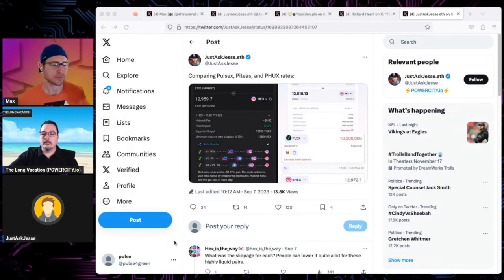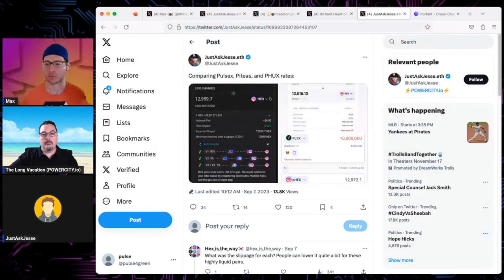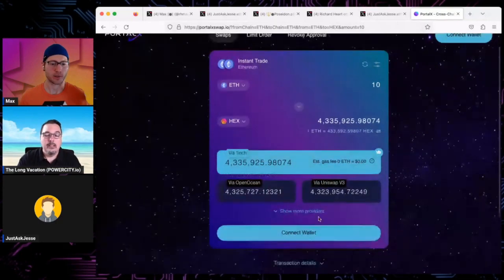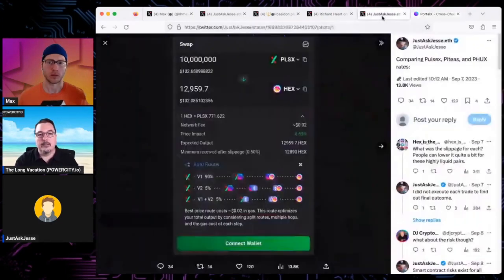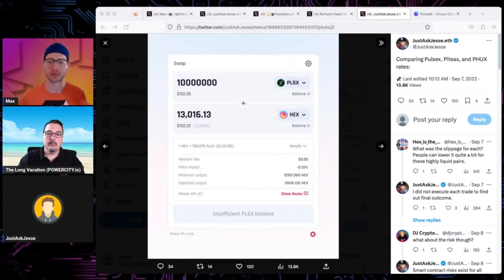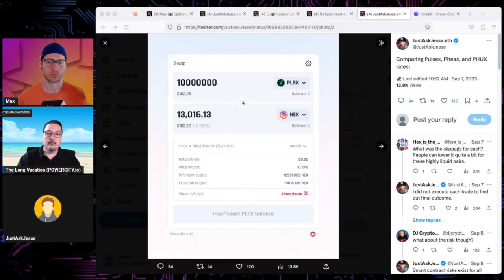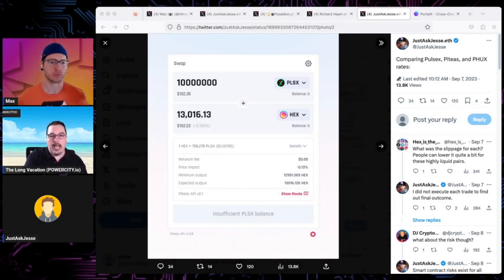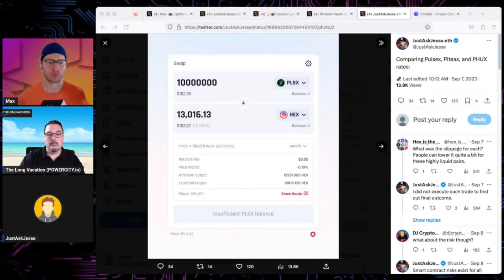PulseX, PHUX, PortalXSwap, Piteas DEX on PulseChain.